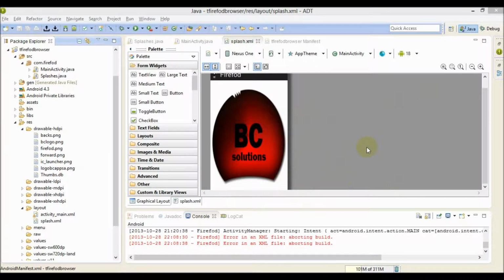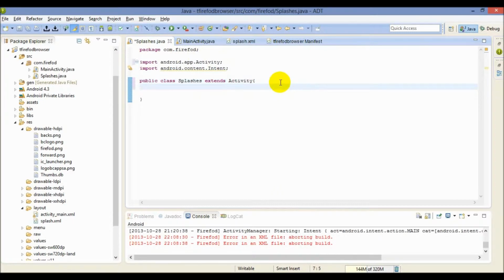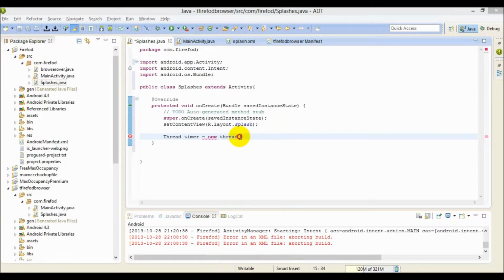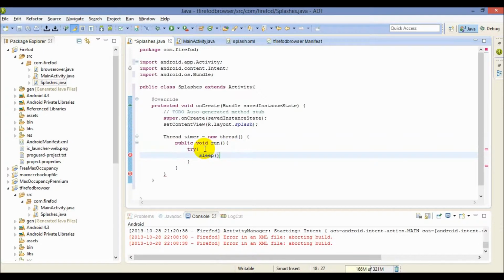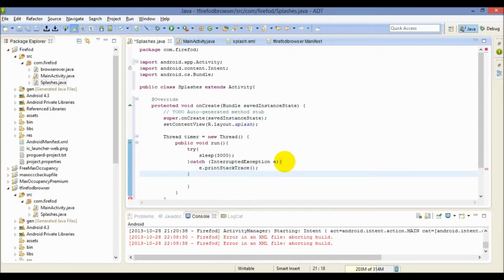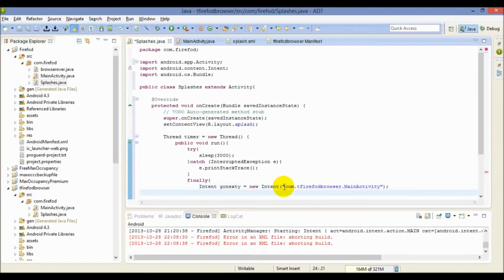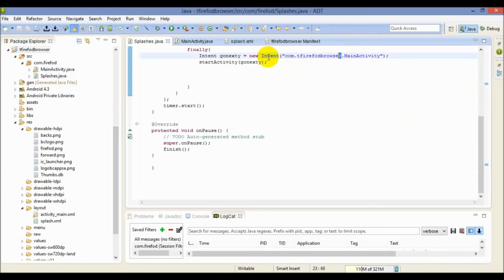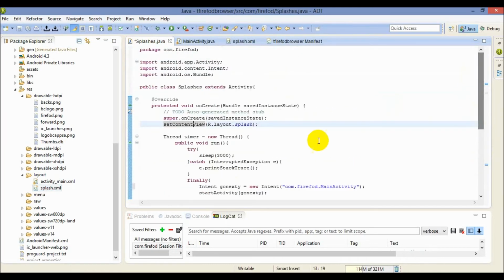Android Splash Screen Setup Part 2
In this tutorial we setup the Splashes Java Class.